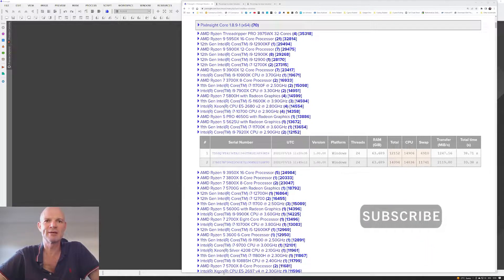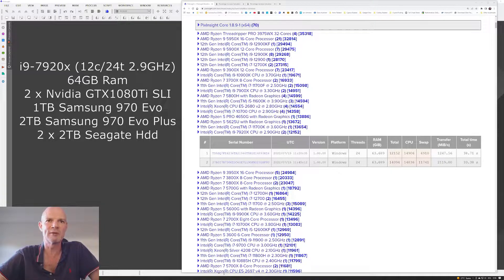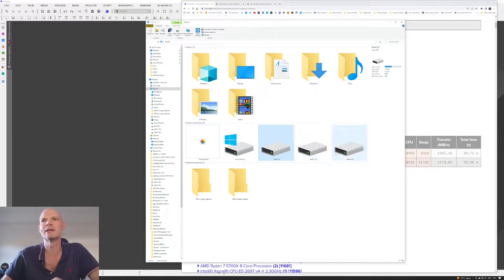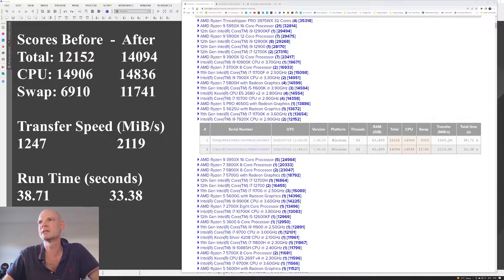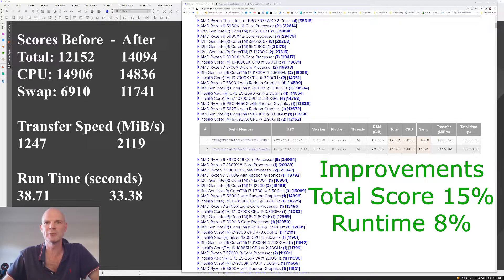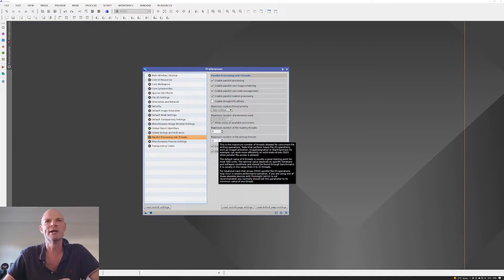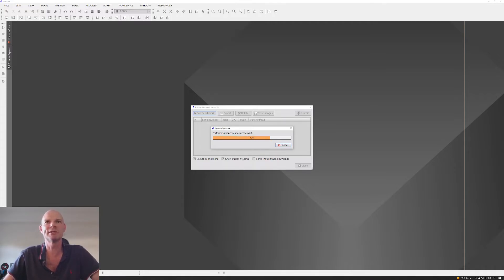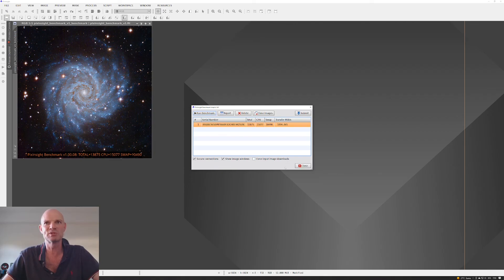PixInsight Benchmark -8% Run Time, +15% Swap Score - Simple Settings Change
Make a small change to PixInsight configuration I managed to achieve an 8% improvement in the benchmark runtime and a 15% improvement in the swap score.

Not bad for just a couple of settings changes!

Bresser AR90s/500
NexDome Observatory